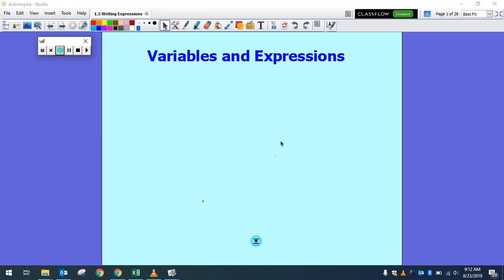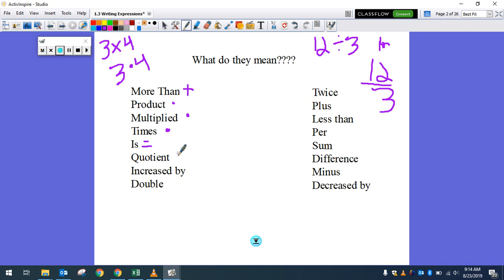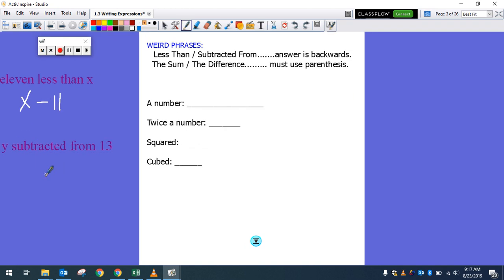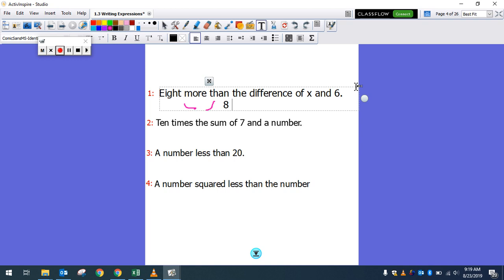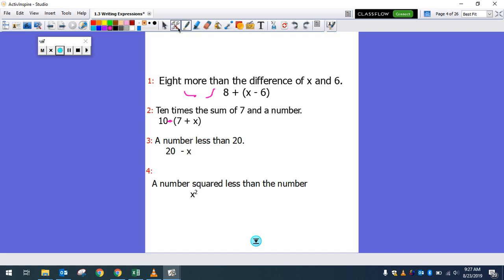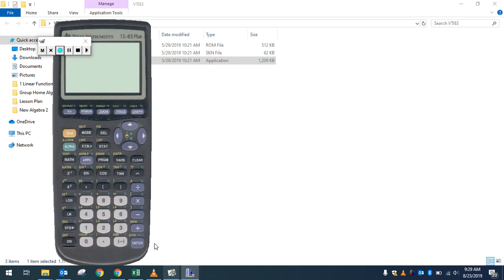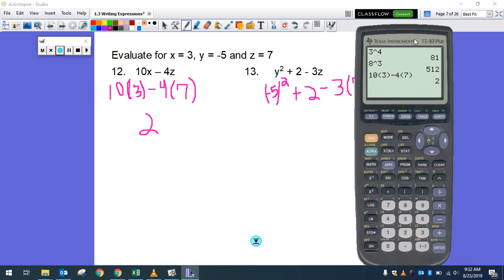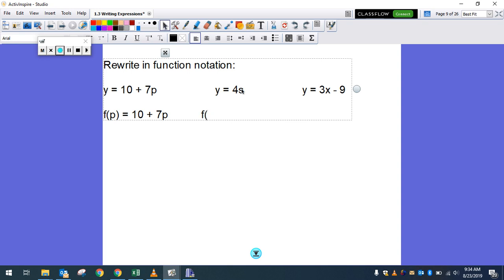1.3 Writing Expressions